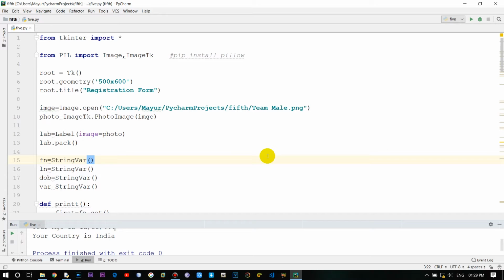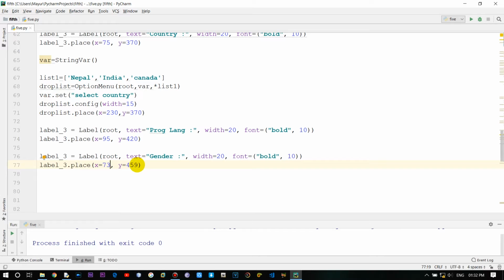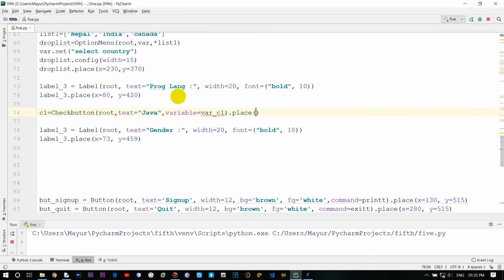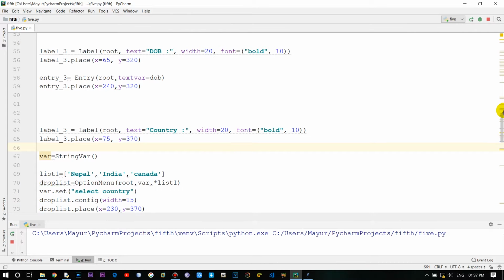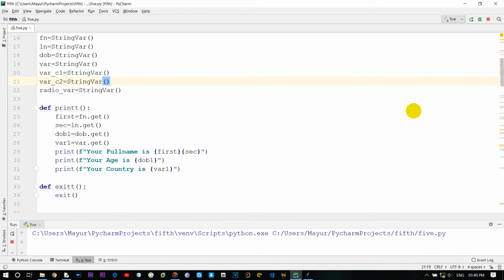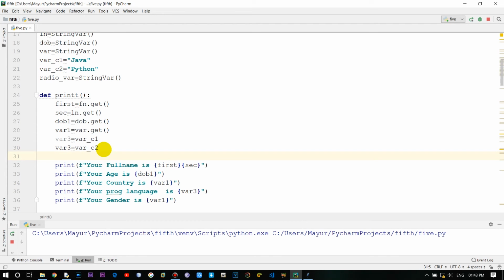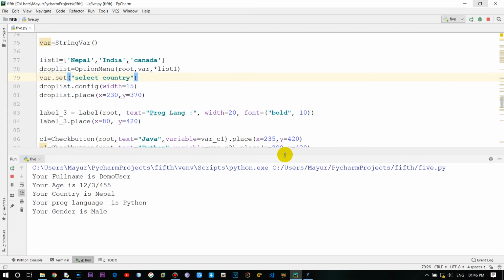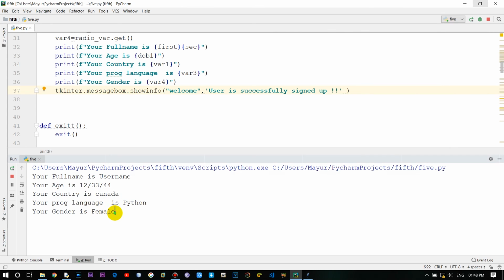Tkinter Python GUI Tutorial For Beginners - Radiobuttons, Checkboxes, MessageBox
Welcome to this video on Tkinter Python GUI Tutorial For Beginners. This video shows how to use Radiobuttons Widget, ComboBox Checkboxes, MessageBoxImage. From this video we will start creating a simple registration form Python GUI project. Radiobuttons are used to a choose between exclusive options. Check boxes represent boolean choices (T or F).The Checkbutton widget is used to display a number of options to a user as toggle buttons.
Syntax:
      Here is the simple syntax to create this widget:
      w = Radiobutton ( master, option, ... )
Syntax:
w = Checkbutton ( master, option, ... )